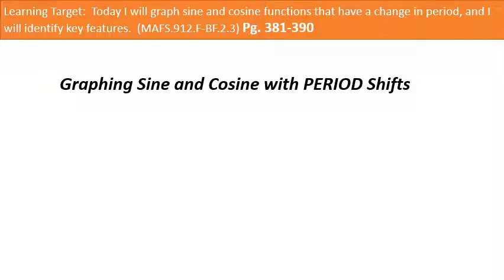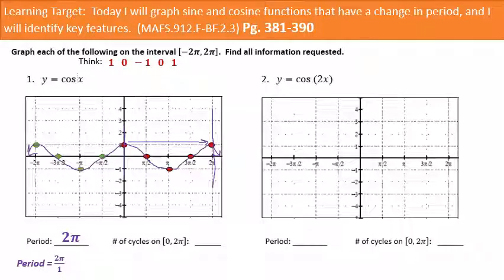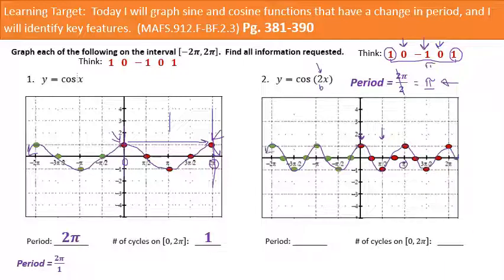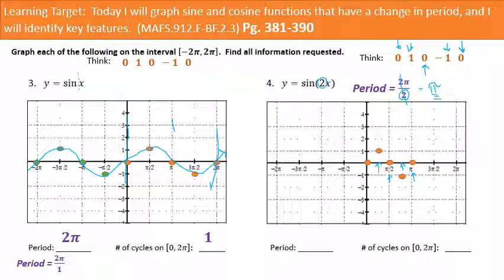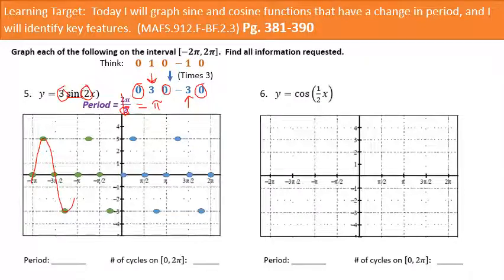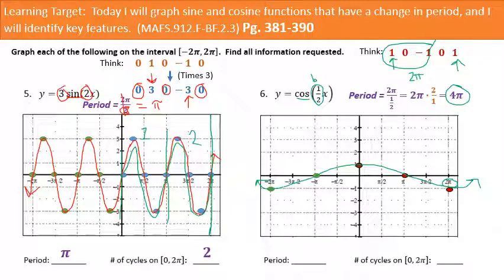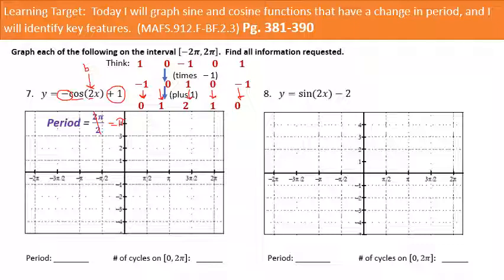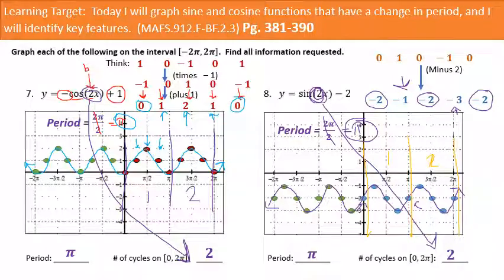Lesson 10 Graphing Sin and Cos with Horizontal Shift